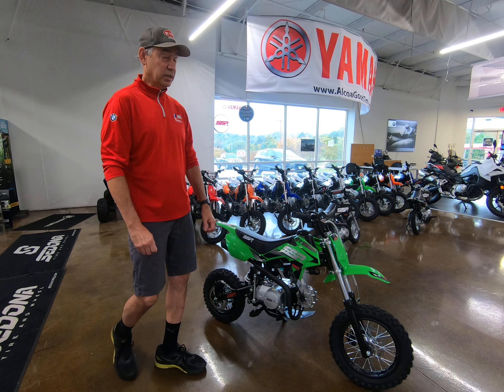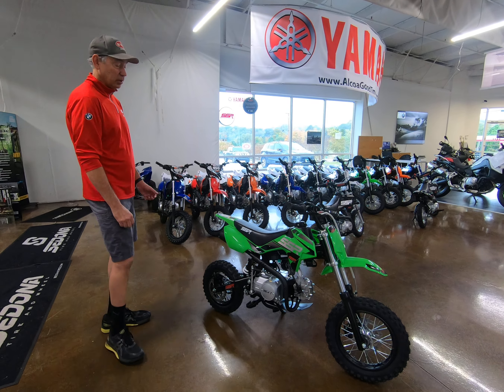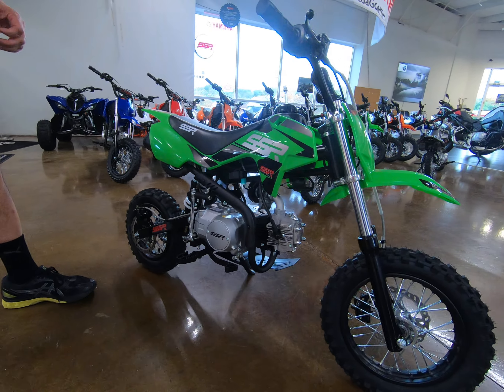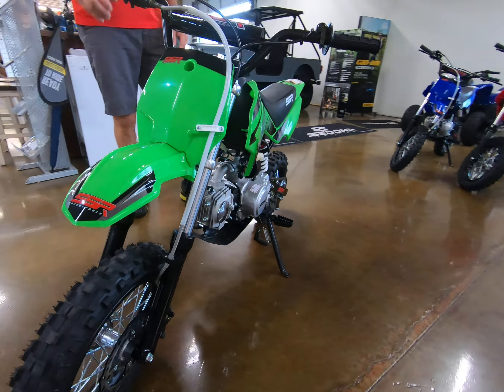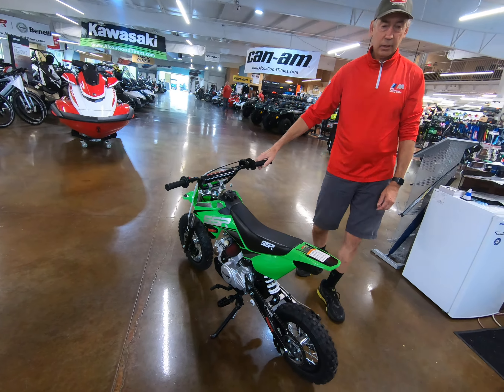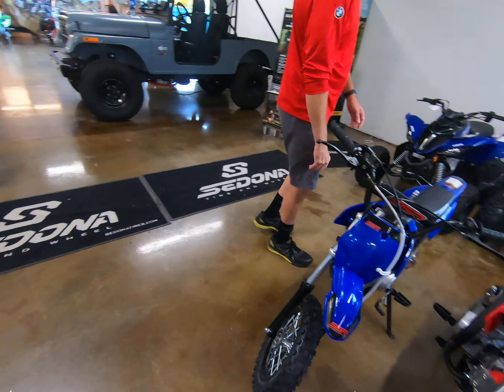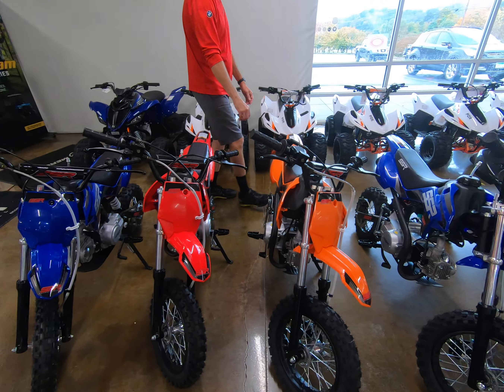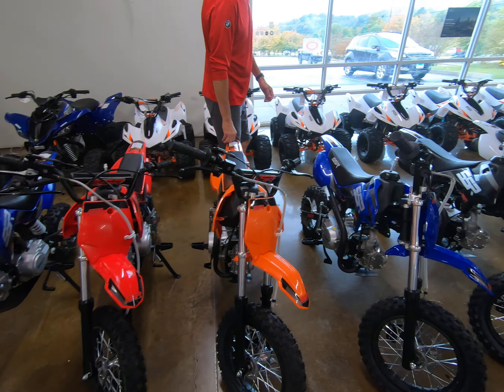2021 SSR Sports SR110